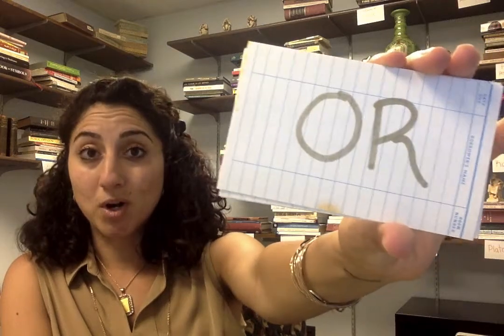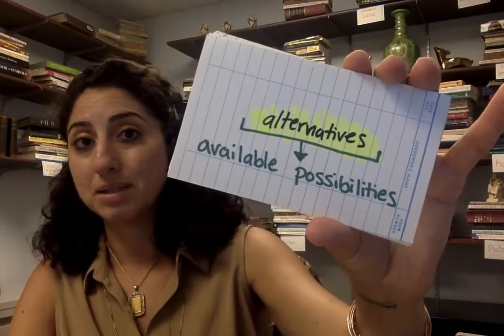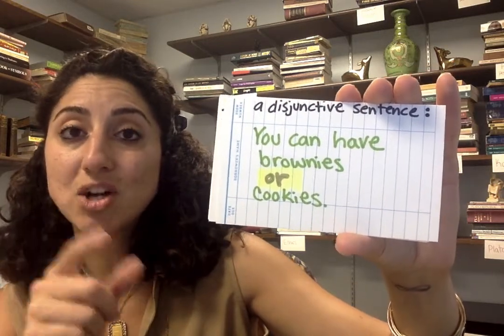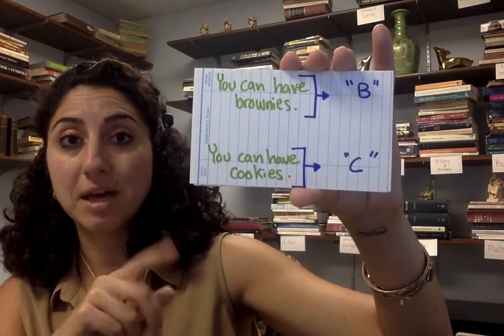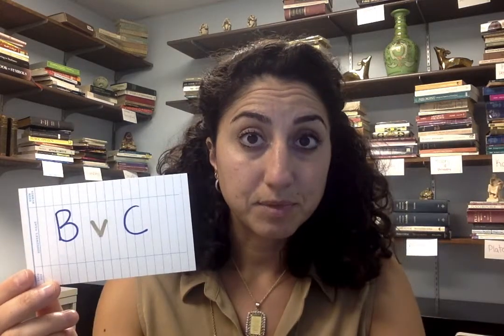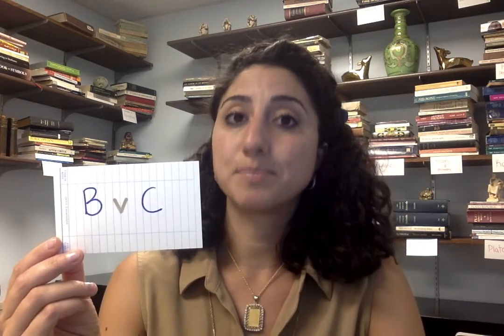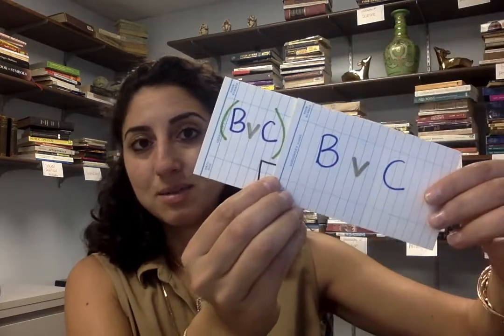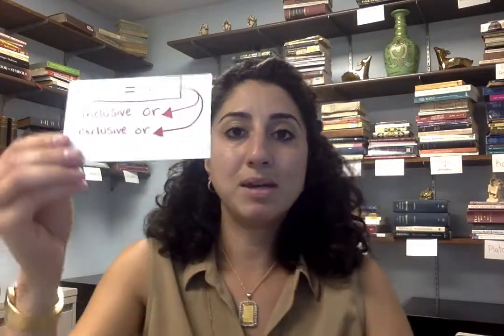Dr. Sahar Joakim, What does "or" mean?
Here, Sahar Joakim describes inclusive or and exclusive or.